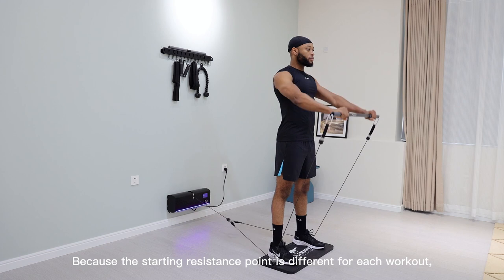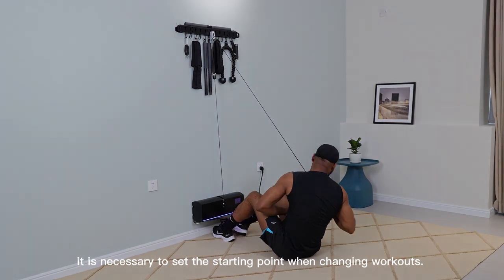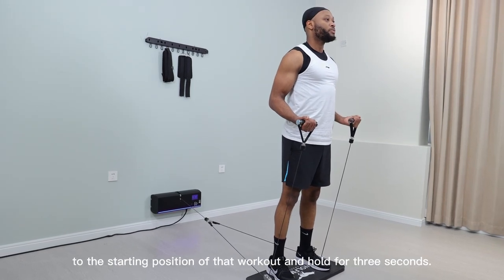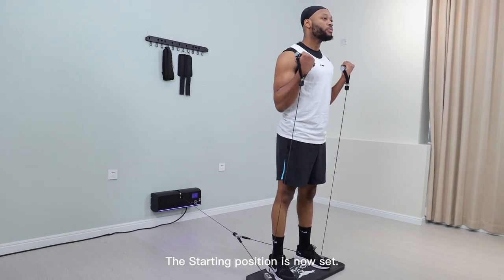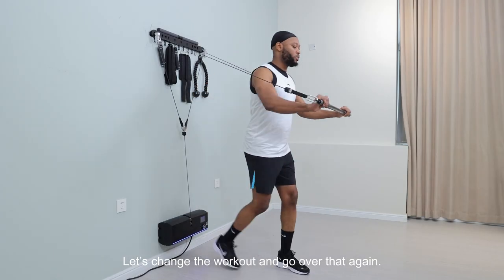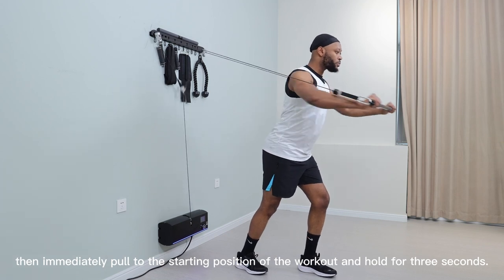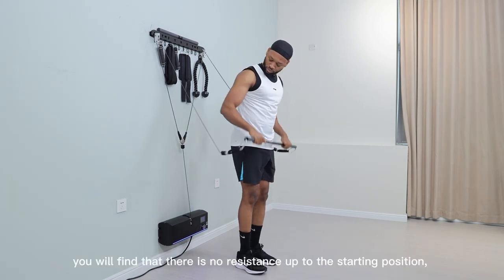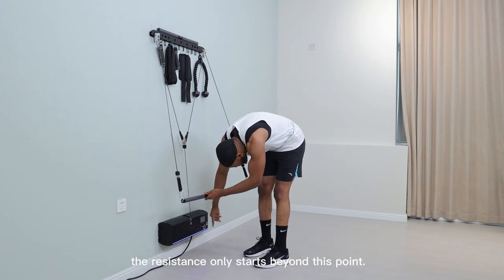How to Set the Origin Point？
This Is A Fitness Revolution!
One Trainer Is One Gym.
Your Home Is Your Gym.